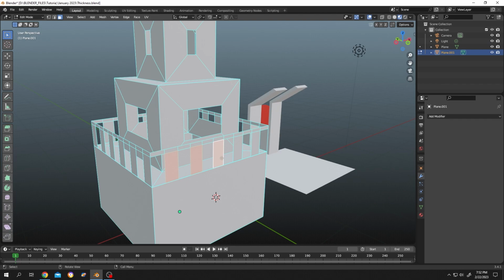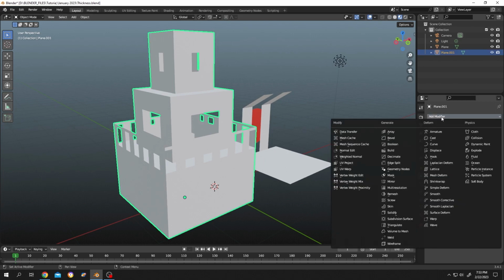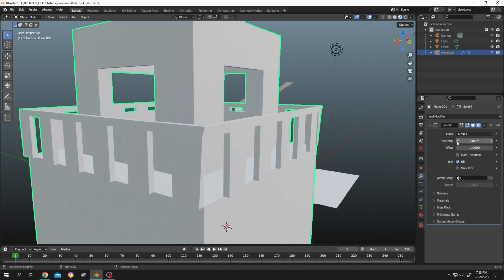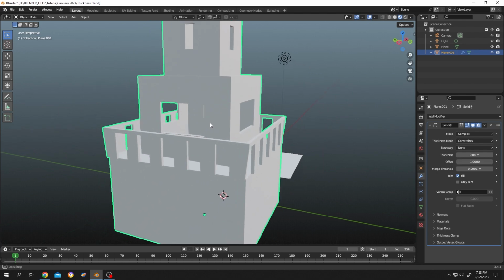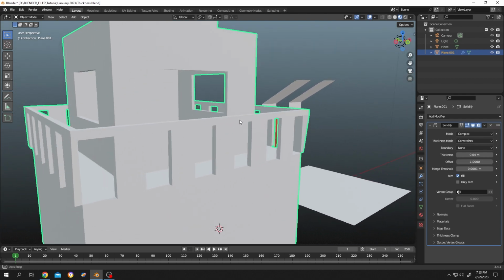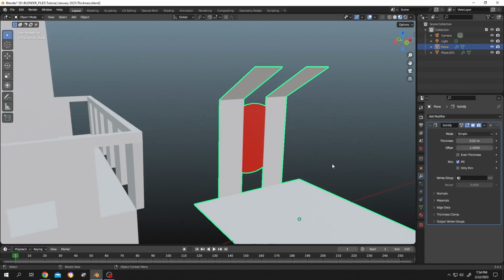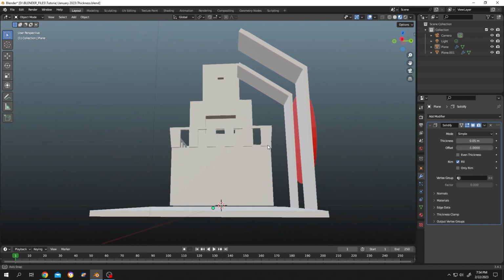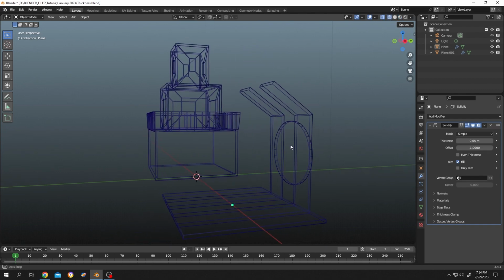How to Add Thickness to Objects or Plane | Blender Tutorial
How to increase the thickness of our 3D models or objects in Blender? In this beginner-friendly tutorial, I will provide step-by-step instructions on how to add thickness to a plane or object using the solidify modifier in Blender.